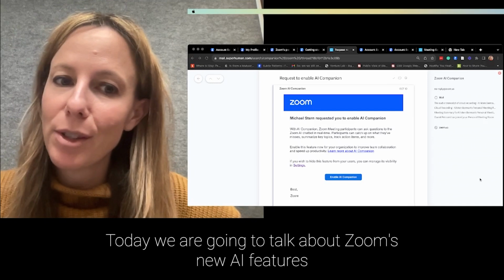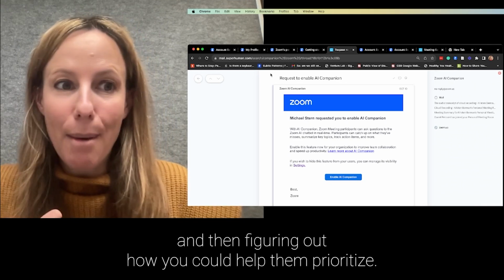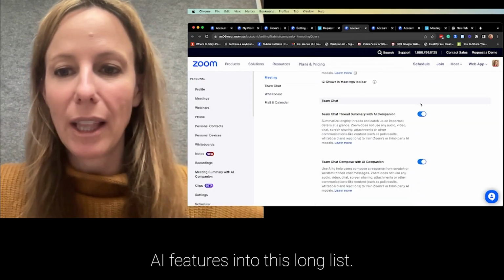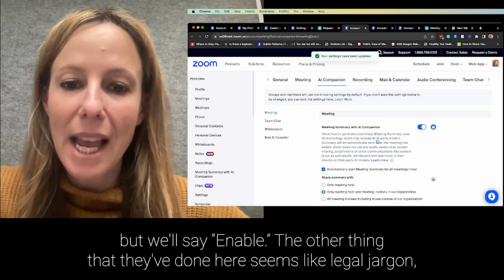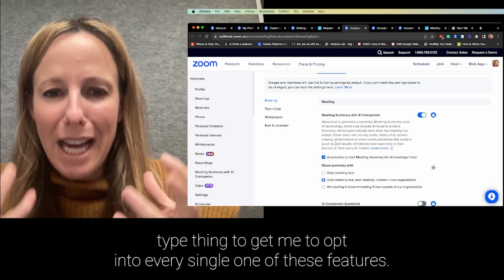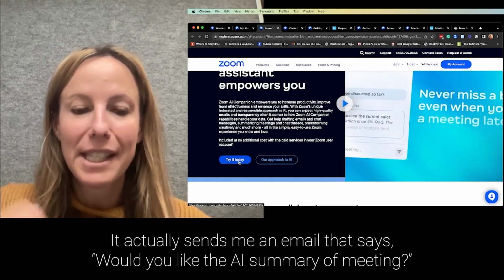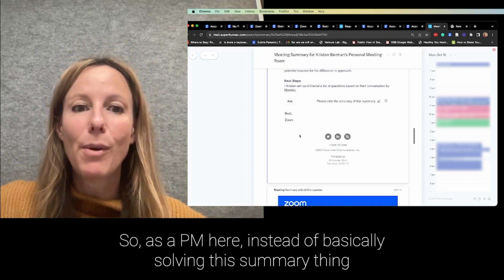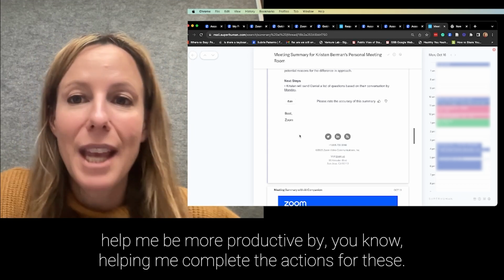Zoom AI Companion: Product-led growth + psychology = ‘yes, and’?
What do PLG and behavioral science have to do with Zoom's new AI feature set?

Watch this teardown to find out.

3 things Kristen covers:

✅ How to use social norms to decrease the uncertainty of enabling a new feature
✅ Why the best features don’t just do the thing, but also the thing’s logical conclusion
✅ How giving users options could increase adoption for B2B users

Often when a familiar product launches a new feature, it falls under the radar.

Often it takes something unique to get us to notice, and sometimes it’s less about the thing than about how we encounter it.

Find out why this was the case for Kristen with Zoom's AI Companion.

✅ Want more insights on behavioral science and product design?

📧 Working on a behavior change challenge? We help companies apply these behavioral principles to drive growth and engagement:

🎓 Join one of our Bootcamps to start learning behavioral science and apply it to your work and life: